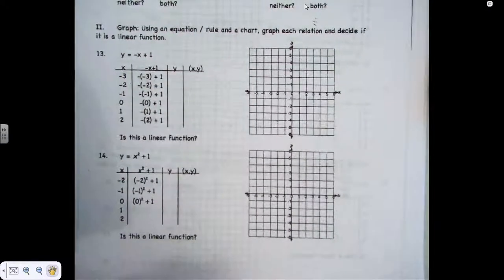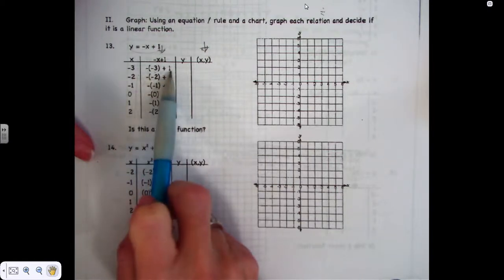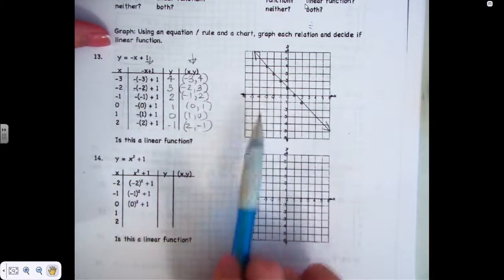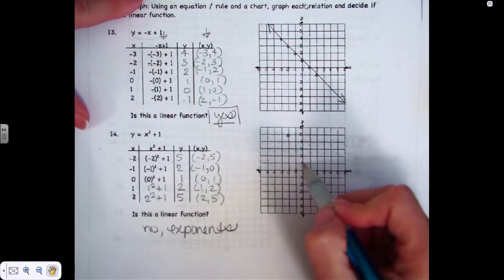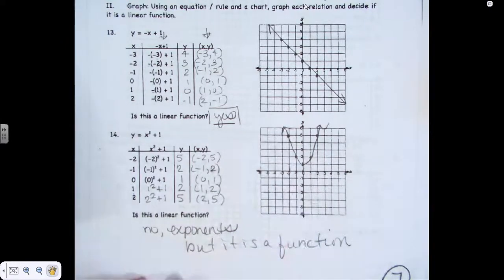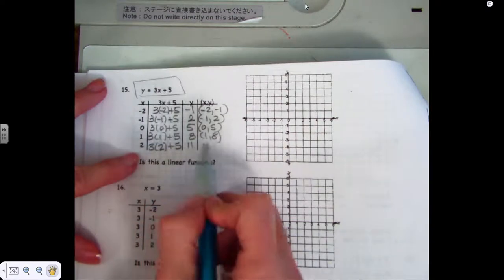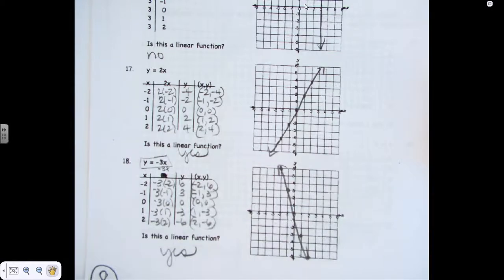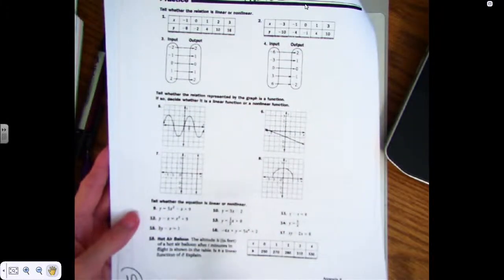table of values